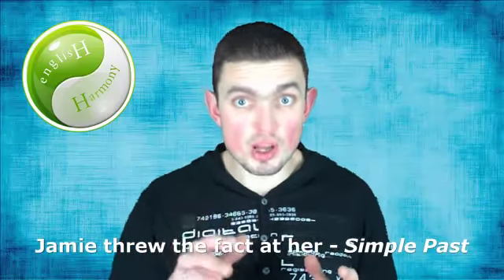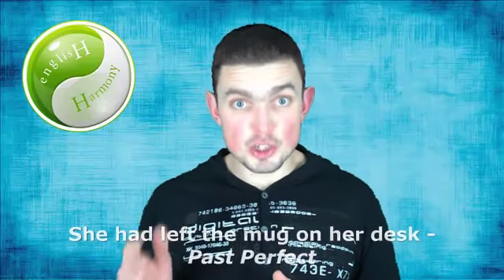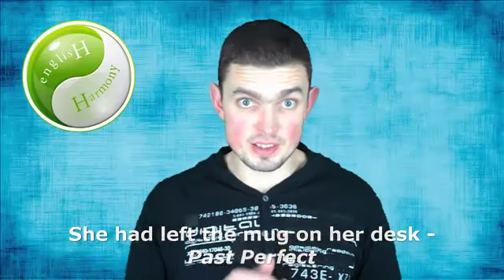How To Tell a Story About Past Events During an English Conversation - Practical Grammar Lesson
When you're having a lengthy chat with someone in English and you're telling about what happened at your birthday party, for example, you may want to adopt more friendly and exciting way of speaking. For doing that you'll need to break some traditional English Grammar rules, but hey - isn't that what real conversational English is all about?

So watch this video if you want to find out how to swap English Grammar Tenses during a conversation to make your chat partner more involved and also express your personality!